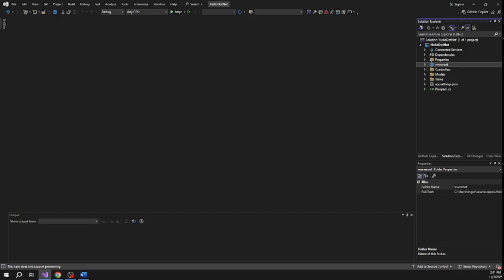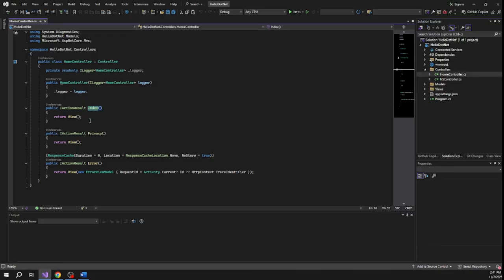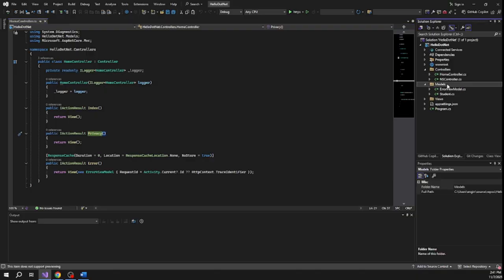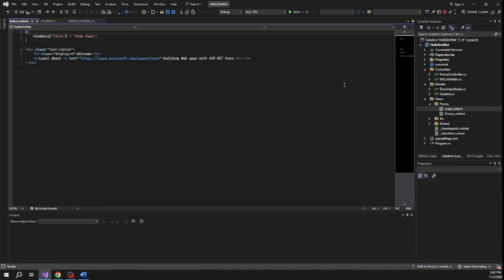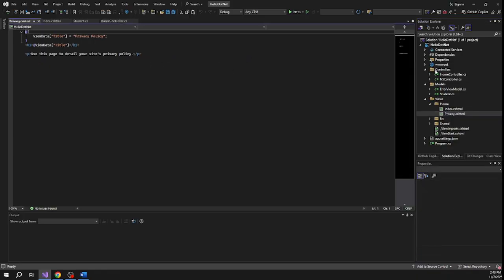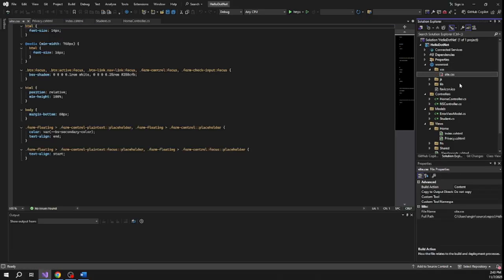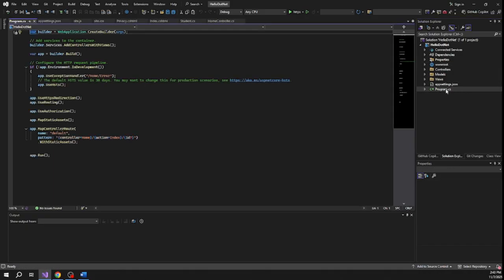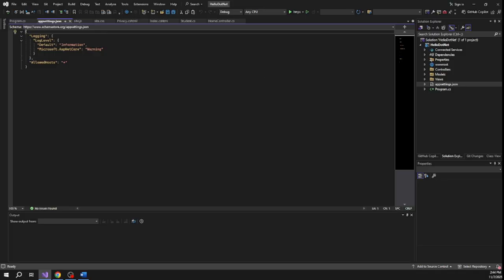Create ASP.NET Core Project MVC from Scratch | Structure Explained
Welcome to NeutronSoft Academy! 👋
In this video, Abu Ameir continues our practical ASP.NET Core series and explains the main folders and files in your first project.

🎯 What you will learn:
- Overview of ASP.NET Core MVC project structure
- Understanding Controllers – handling requests and business logic
- Understanding Models – defining data entities
- Understanding Views – the user interface with Razor pages
- Understanding wwwroot – static files like CSS, JS, and images
- Introduction to Program.cs – entry point of the application
- Overview of appsettings.json – storing configuration settings

🎓 Perfect for beginners and developers who want a solid foundation in ASP.NET Core MVC.